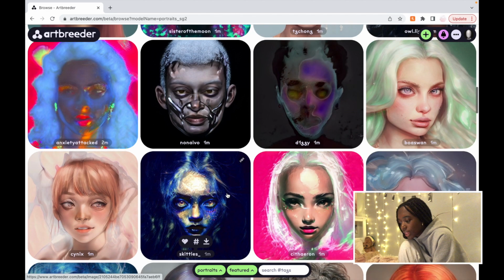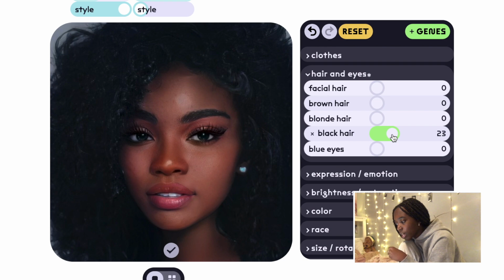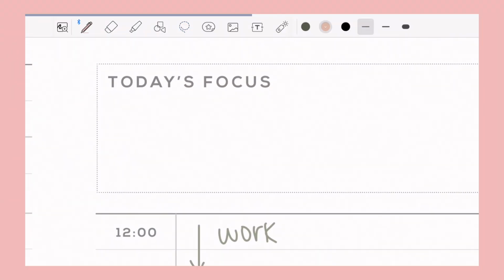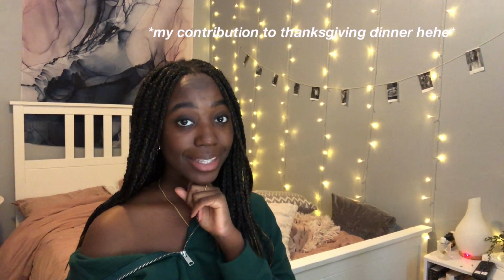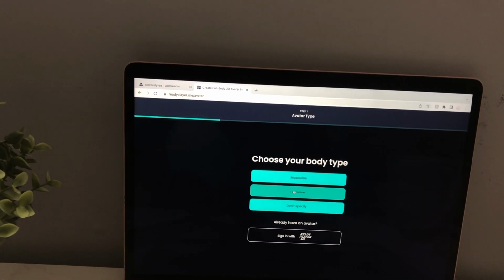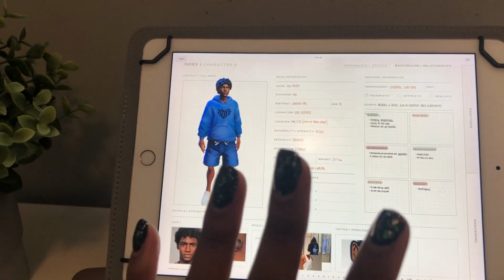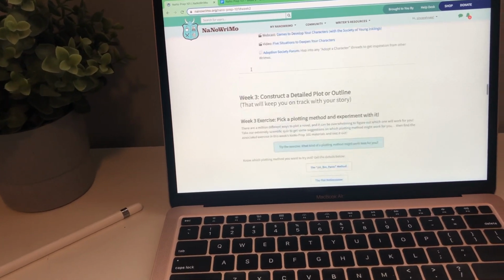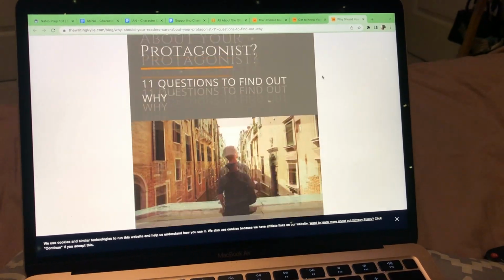preptober series, episode 2: character building!!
in this vlog i continue my preptober shenanigans with character designs, profiles and a mini artbreeder tutorial!! enjoy :)
open me 💌 ↓

get your own WRACON digital planner for preptober and nanowrimo!! [code: VEE15]

♥ FAQs:
how old am i? → 20 years old
when is your birthday? → august 24, 2002
where are you from?  → ontario🇨🇦
editing software → imovie
filming equipment:

♥video chapters:
0:00 intro
0:09 monday, october 8th: thanksgiving shopping + MC design update
2:03 artbreeder tutorial/designing my MC
5:18 sunday, october 9th: character research!
8:00 tuesday, october 18th: creating full body character designs!!
12:15 thursday, october 20th: character index cards + in-depth character profiles

♪ Rainy day (Prod. by Lukrembo)

t a g s: preptober, writing vlog